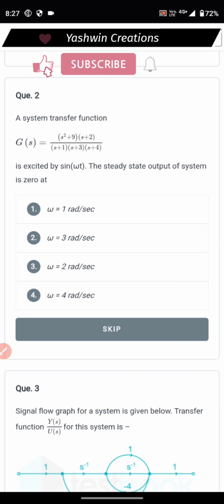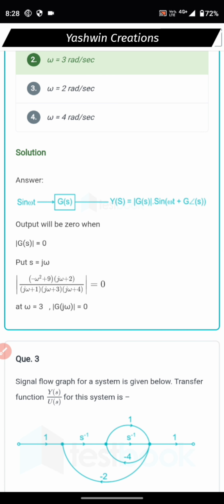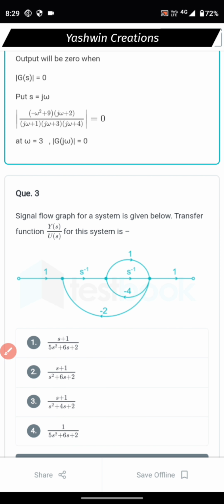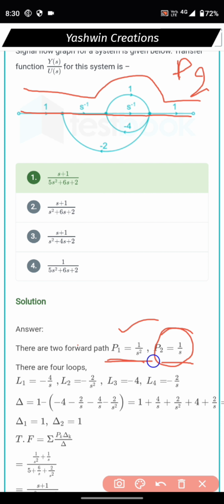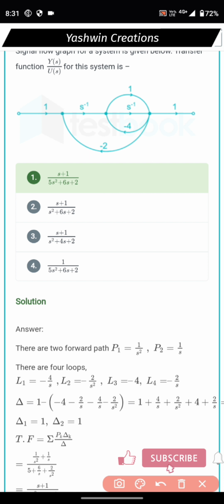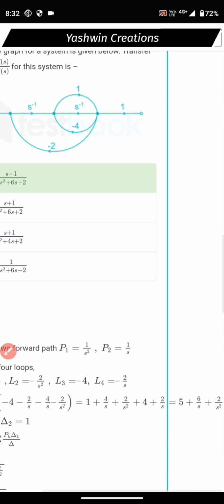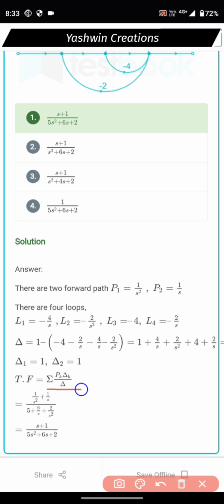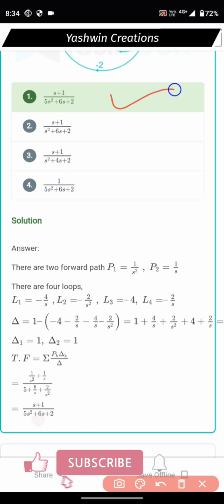Control system mcq Gate quiz|KPTCL Preparation